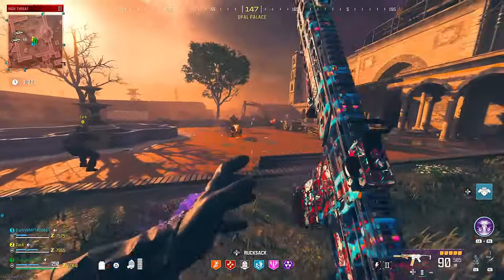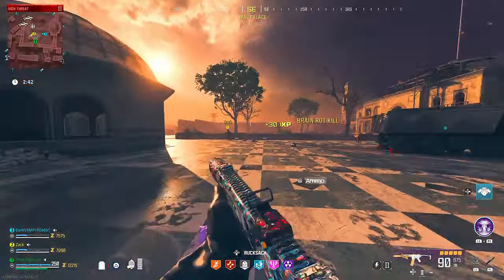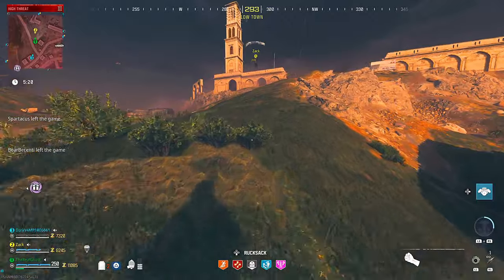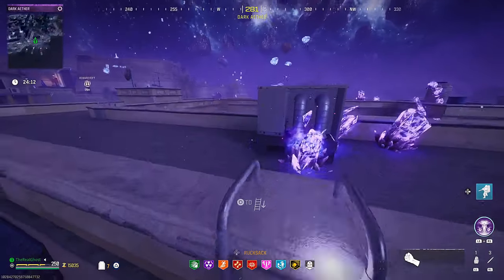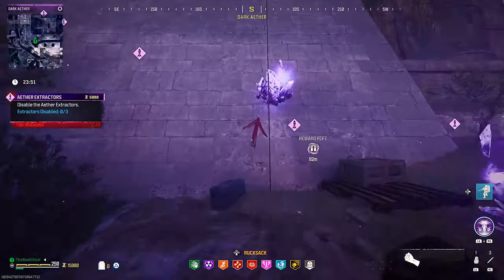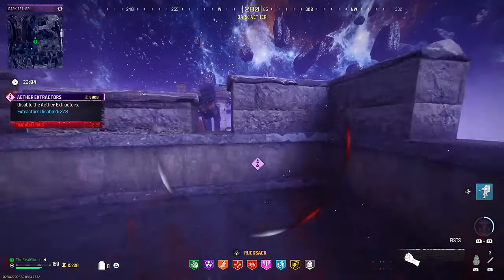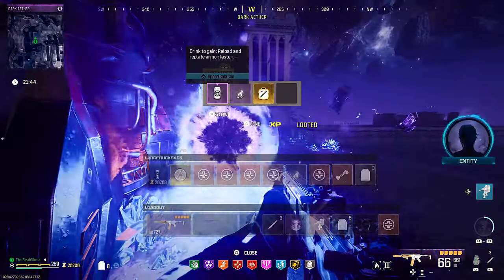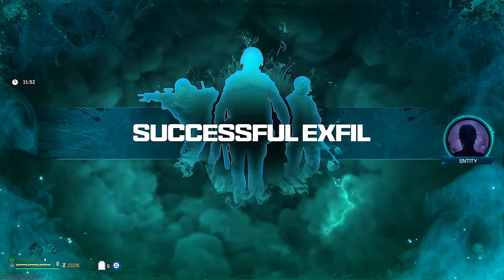Easy Solo Aether Blade Case Farming in MW3 Zombies